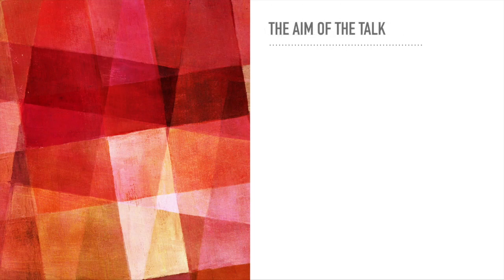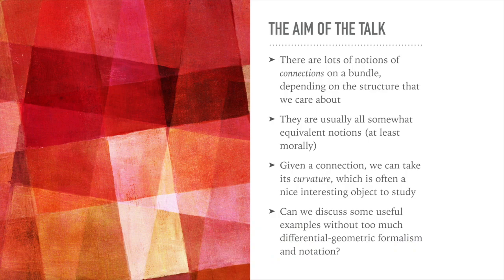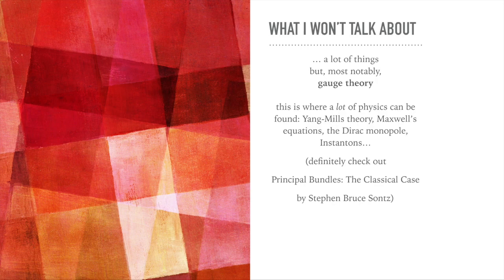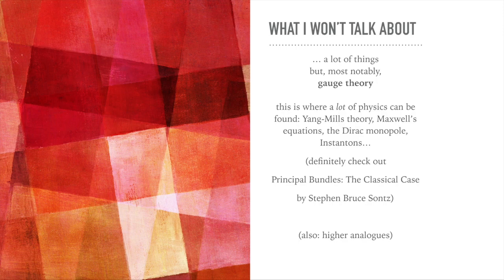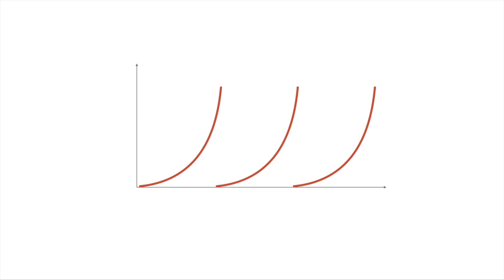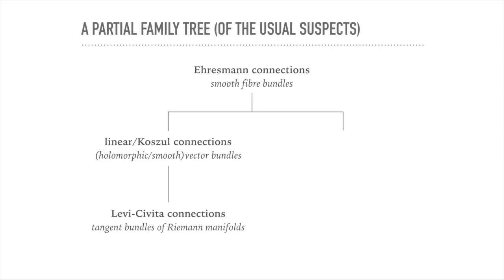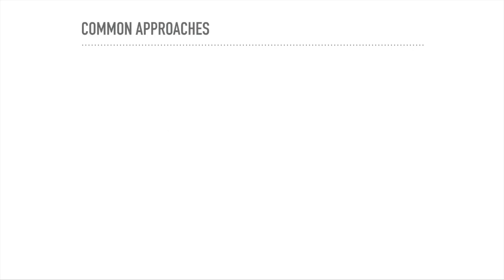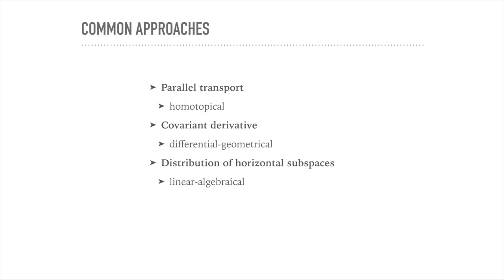Connections and curvature 1: Introduction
In this part, I talk about what this series is all about.
(prerequisites: none)

Given that I'd already made a slideshow for a graduate seminar that I spoke at, I thought I'd (very roughly) record the talk and split it up into smaller parts.

The work presented here has received funding from the European Research Council (ERC) under the European Union’s Horizon 2020 research and innovation programme (Grant Agreement No. 768679).